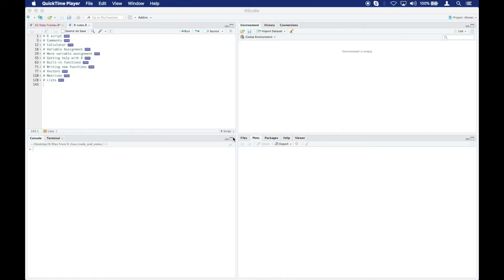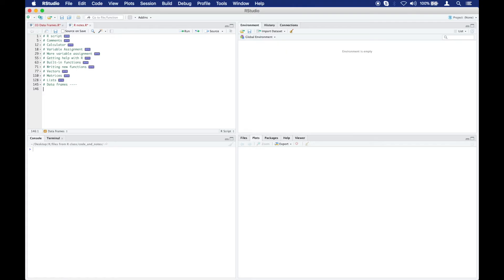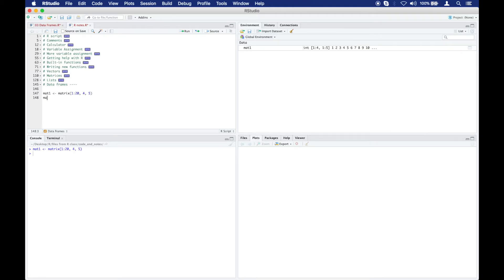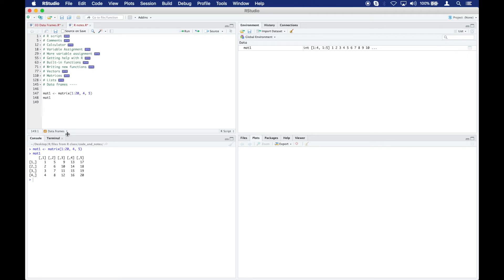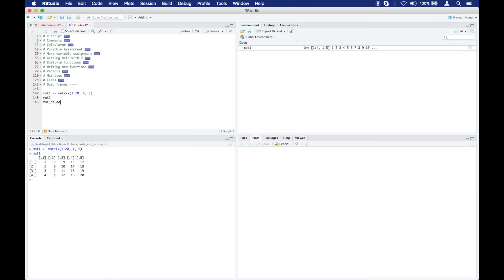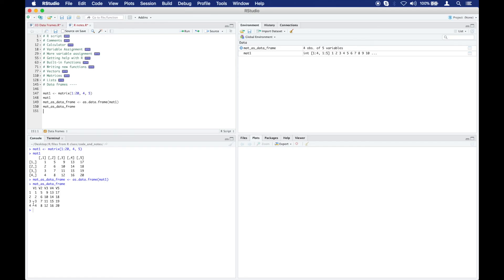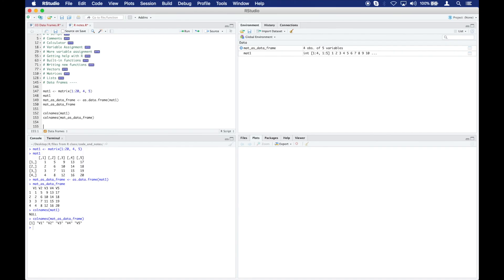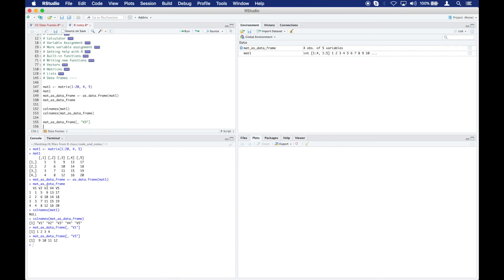Data Types in R_ Data Frames